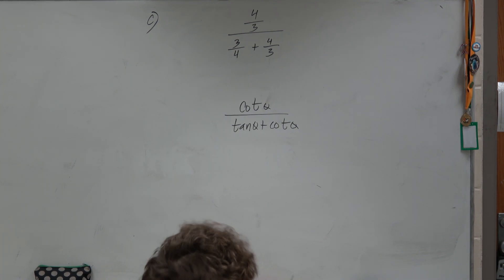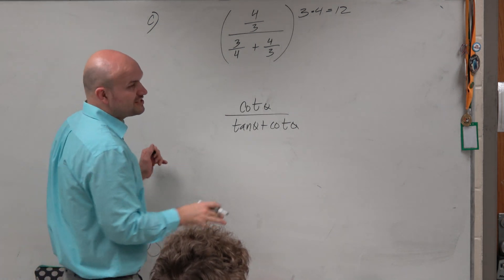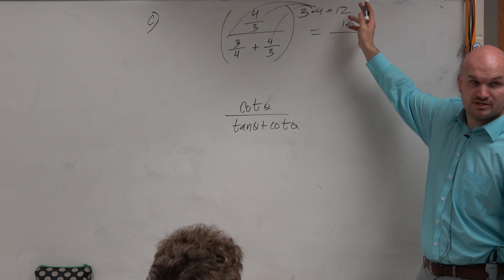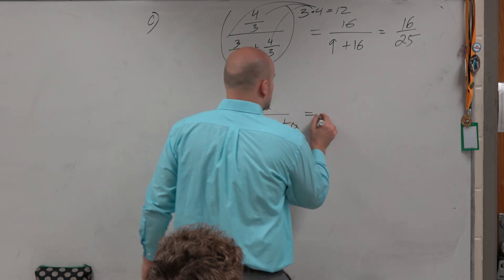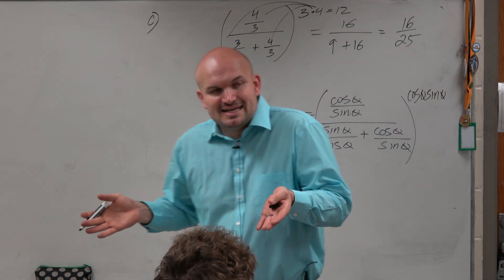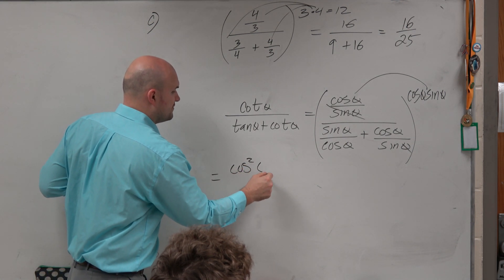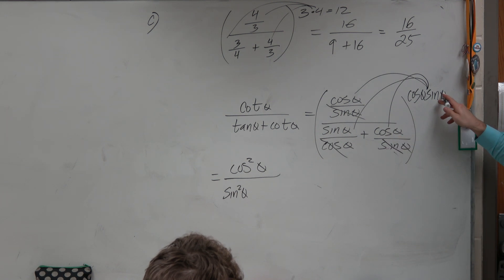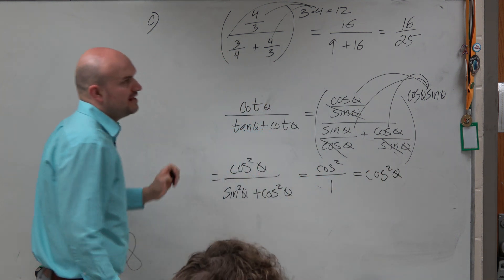Simplify a trig expression by multiplying by the LCD